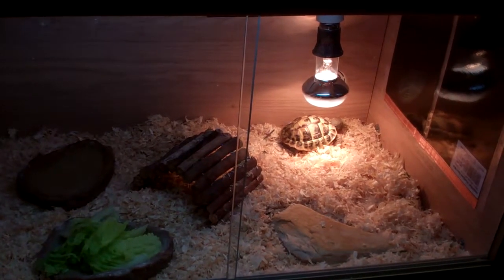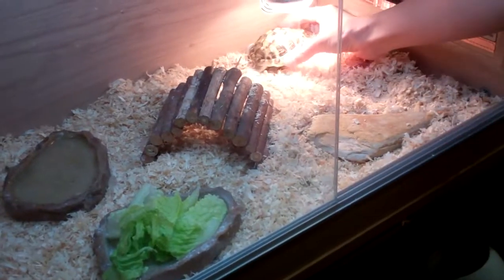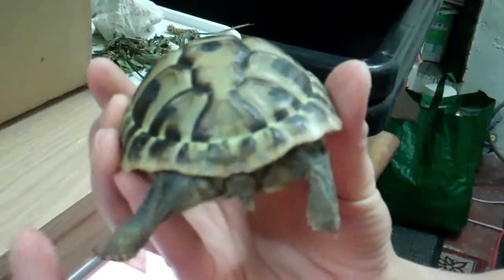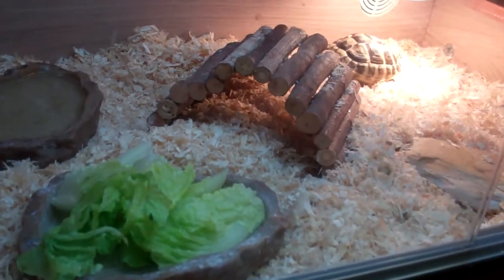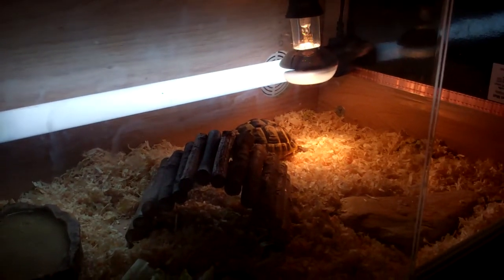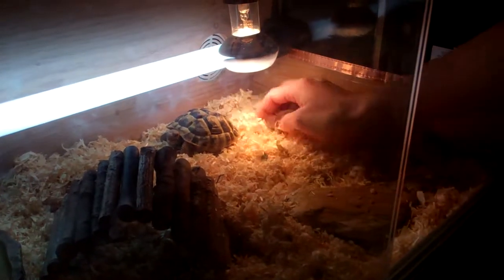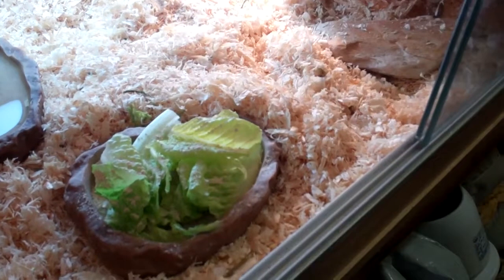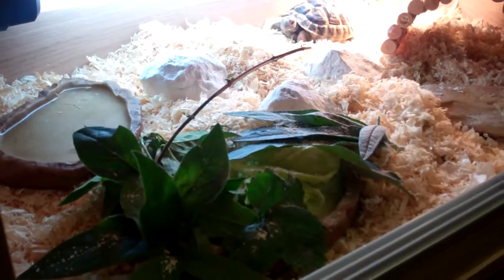Create basic improvements to tortoise setup - Tortoise Welfare UK - Part 1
Basic tips on how to help encourage healthy growth and behaviour in a tortoise setup. NOTE this is not a complete guide and only offers help for improvement on your average beginners setup. This guide is based on caring for a tortoise in the United Kingdom. All information given is based on 10 years of tortoise welfare work in the UK with norfolk tortoise club. This is based in opinions and facts drawn from experience. Please note that tortoise care varies depending on unique circumstances for example: country you live in, desert, med or desert tortoise, its age and room you have your tortoise setup in. etc. For more general information please Questions and requests welcome.